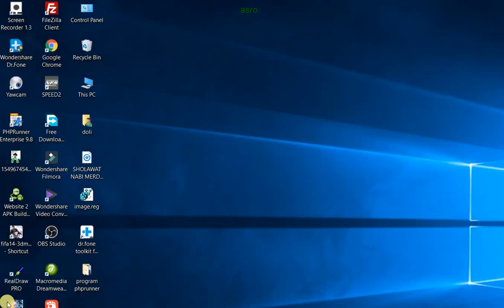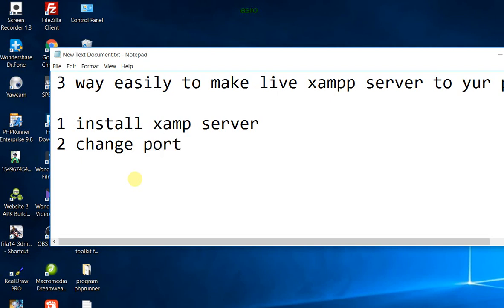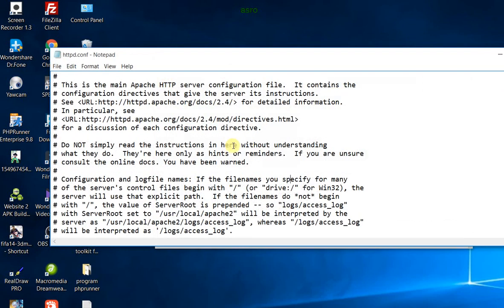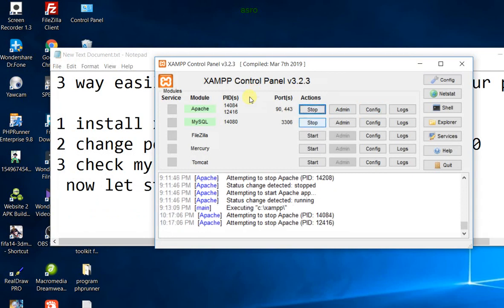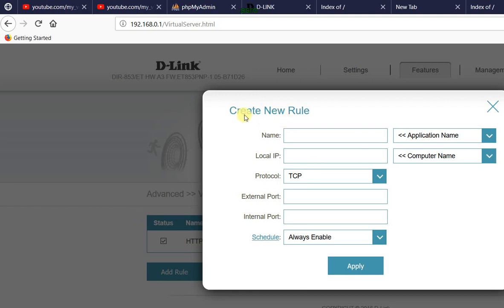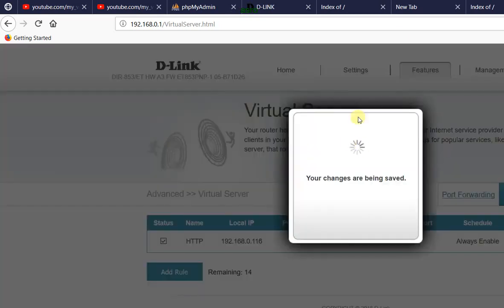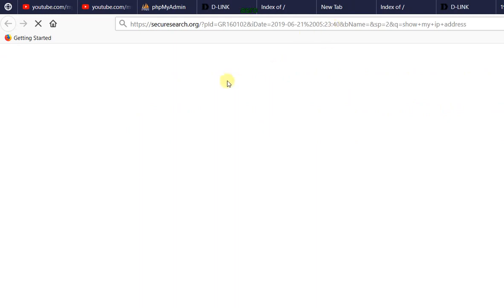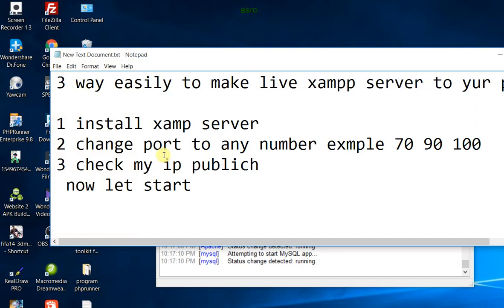easy way to make xampp server online to publich ip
Daily Tutorial Vlogs News

CHANNLE INI AKAN MENYAJIKAN VLOGER ,REACTION, INFORMASI BERITA, DAN BELAJAR